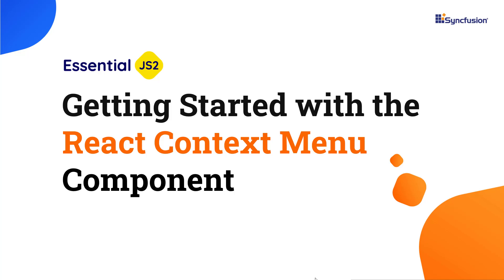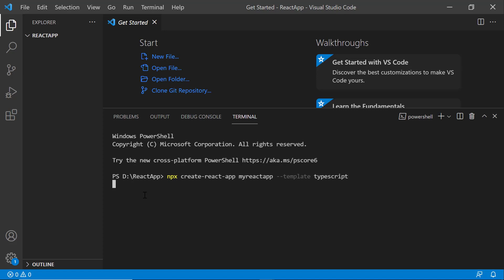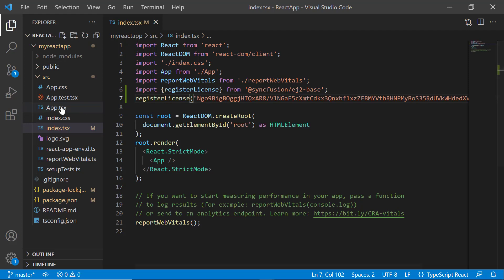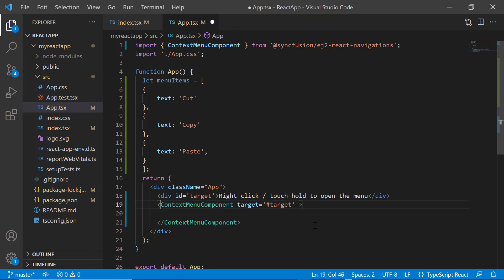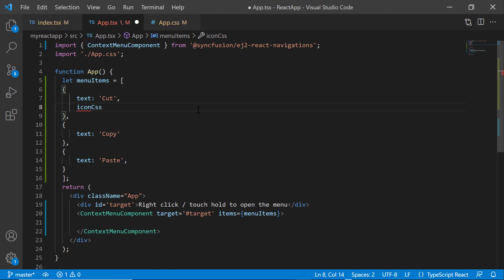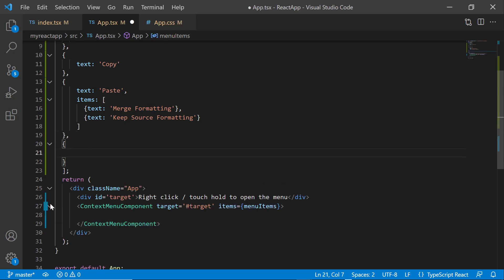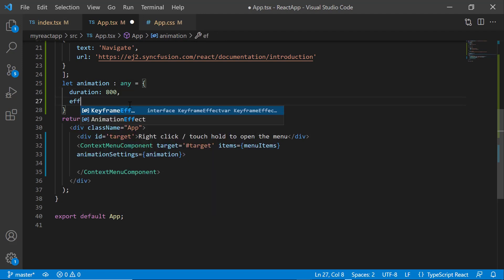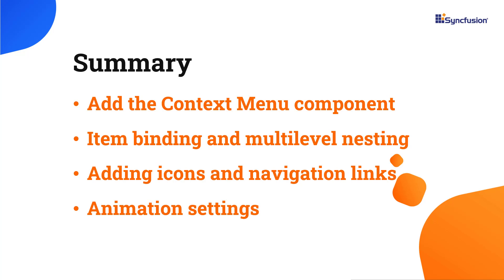Getting Started with the React Context Menu Component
Learn how to create and configure the Syncfusion React Context Menu component in a React application using Visual Studio Code. The React Context Menu is a graphical user interface component that appears when the user right-clicks or performs a touch and hold action.

In this video, you will learn how to configure the Context Menu component with these built-in features: item binding, icons, multilevel nesting, navigation links, animation, and customization.

The Context Menu component allows you to create context menus that appear when a user right-clicks on an element or performs a certain interaction. These menus can provide context-specific actions and options for users.

You can define custom context menus with a variety of items, submenus, icons, and separators. This allows you to tailor the context menu to match your application's look and feel. You can create nested submenus by including an items property within a menu item. You can control the position of the context menu relative to the triggering element, ensuring that it appears in the desired location.

BOOKMARK DETAILS
[00:00] Introduction
[00:41] Create a React application
[01:17] Add the Context Menu component
[03:00] Bind items
[04:54] Multilevel nesting
[05:29] Add navigation links
[05:55] Animation
[06:45] Customize list items